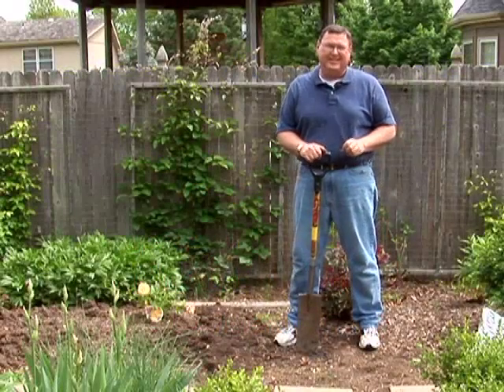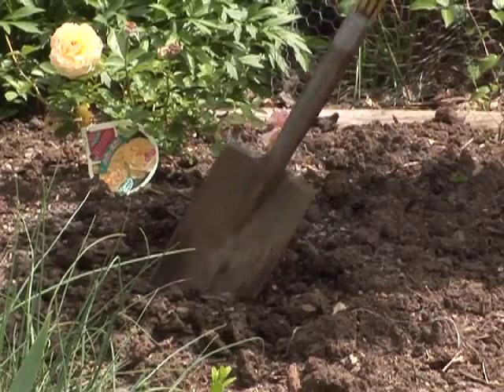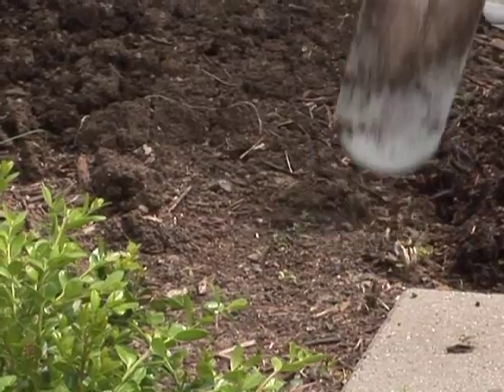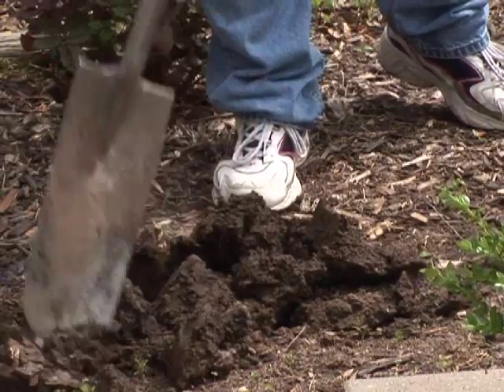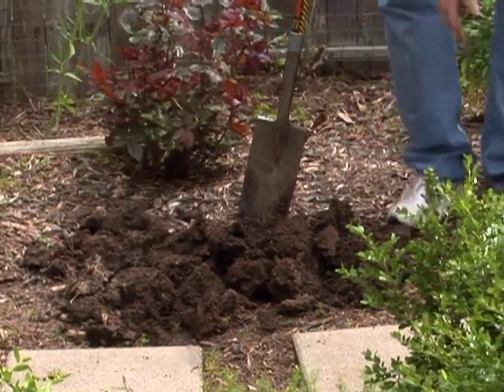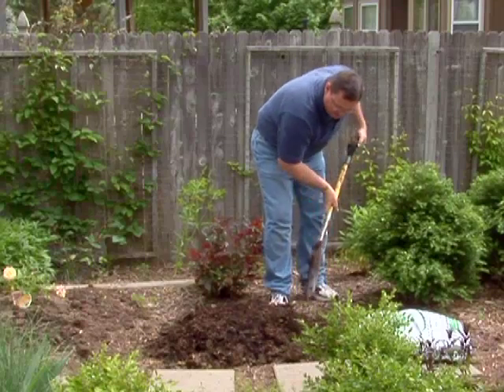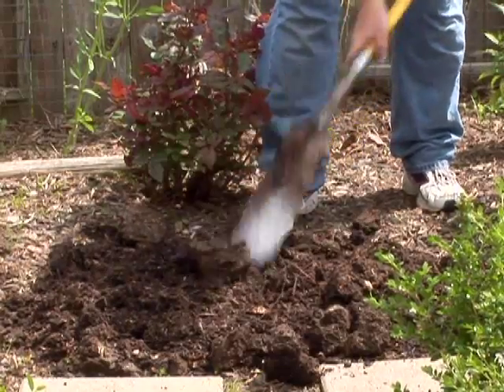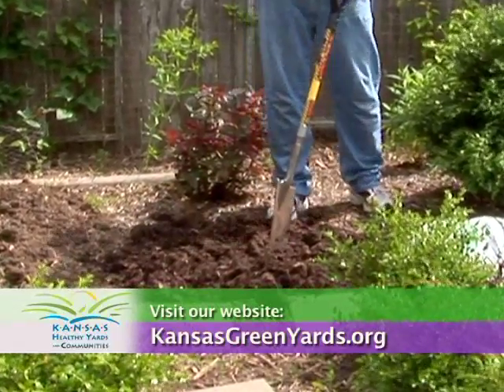Adding Organic Matter Improves Soil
The addition of organic material improves looseness and workability of soil.  Heavy, tight clay soils benefit from the loosening effects of organic materials.  And, compost also contains nutrients that help plants grow.  Produced by the Department of Communications at Kansas State University.